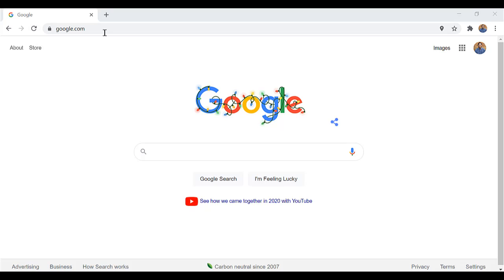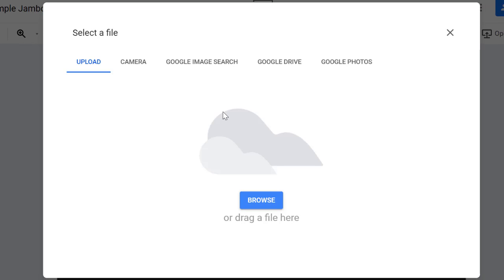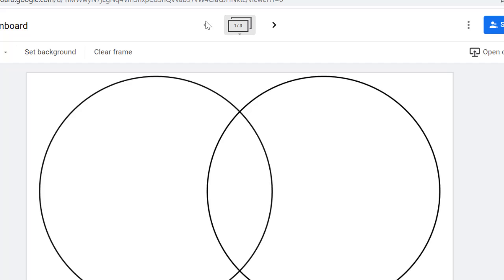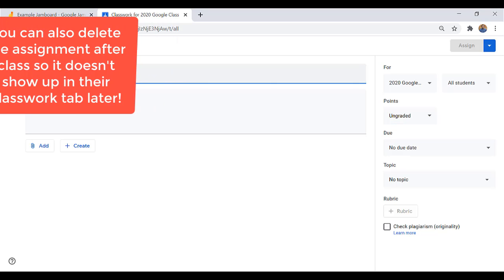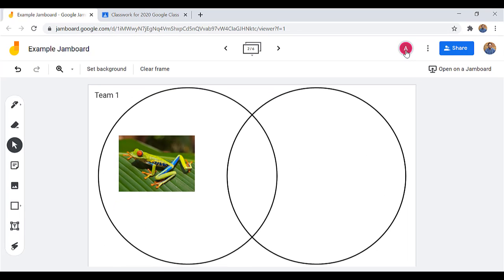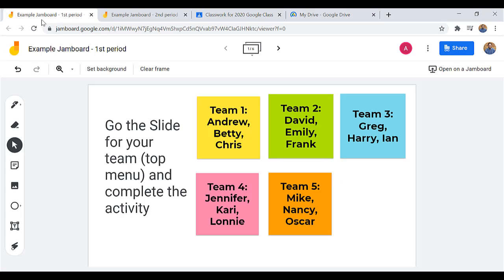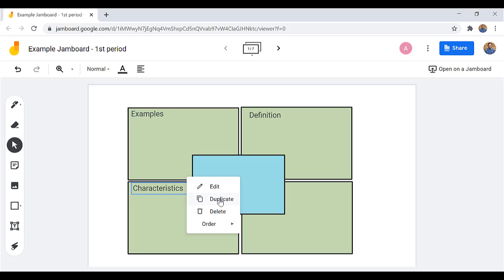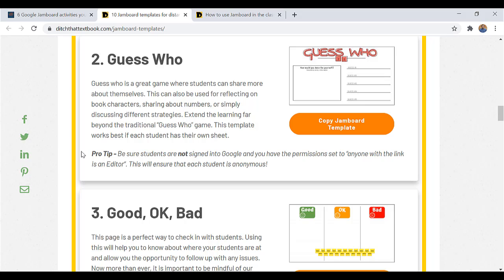How To Use Jamboard for Digital Teaching